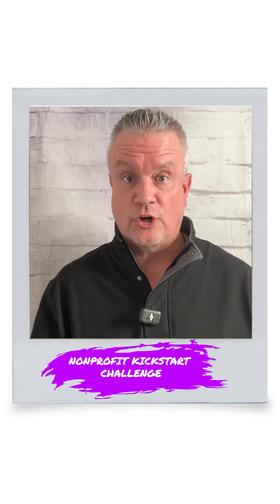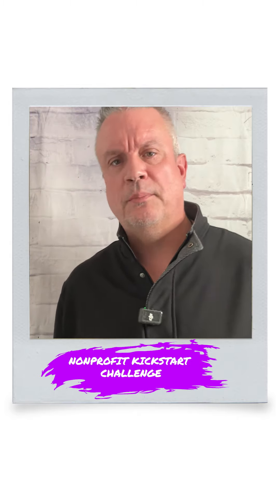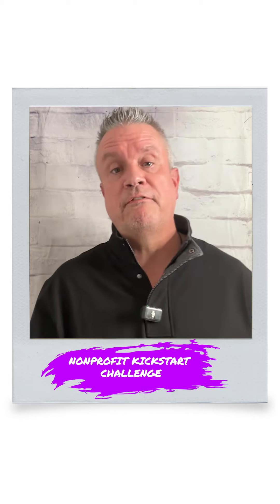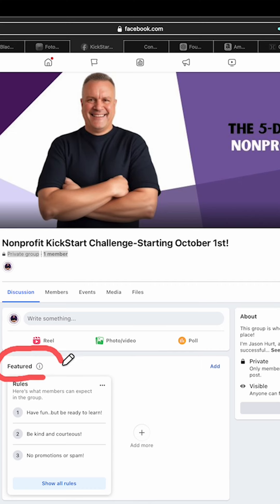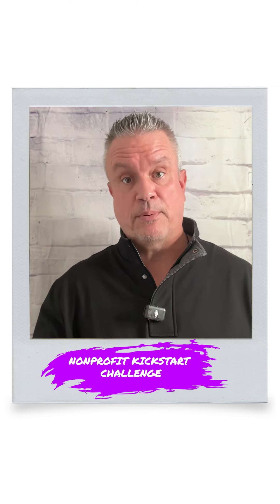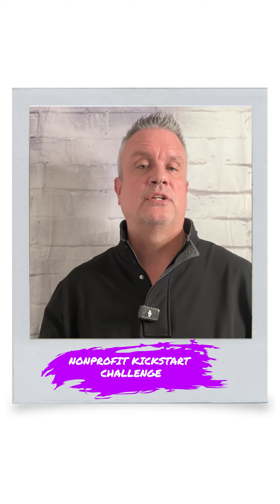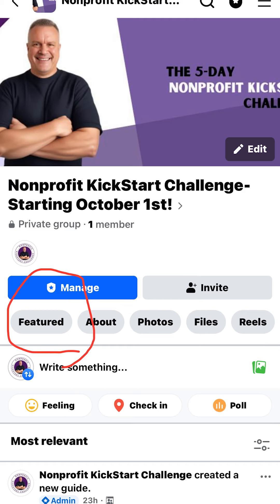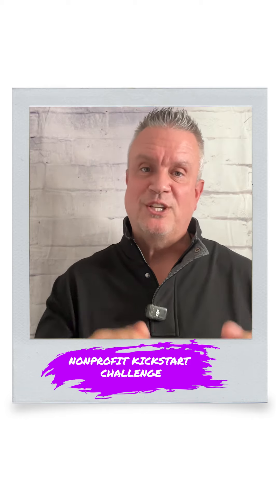5 Day Nonprofit Kickstart Challenge Thank You 2